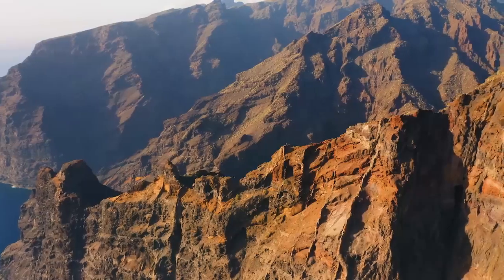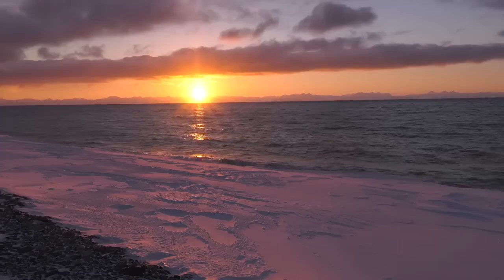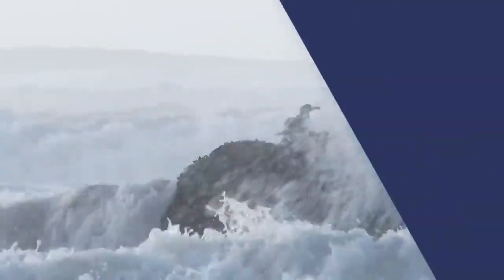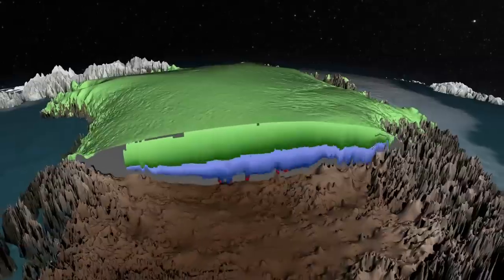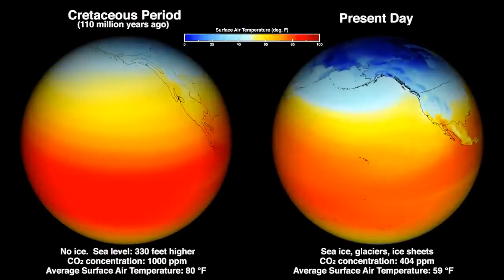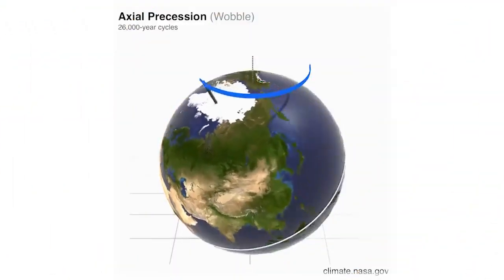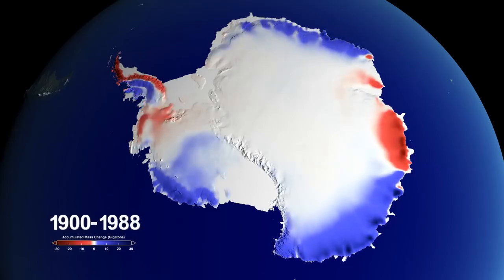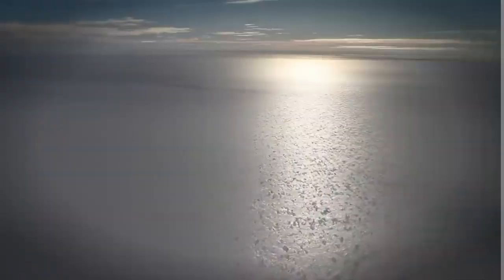How Do We Know What Earth's Climate Was Like Long Ago We Asked a NASA Scientist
How do we know what Earth's climate was like long ago? If you look closely, there are clues just about everywhere across our globe. Some are easy to see and others are more subtle. NASA climate scientist Dr. Gavin Schmidt explains.